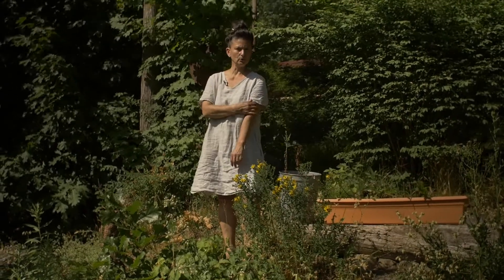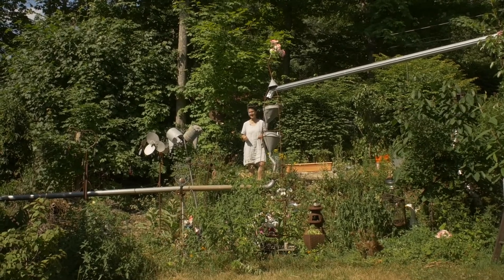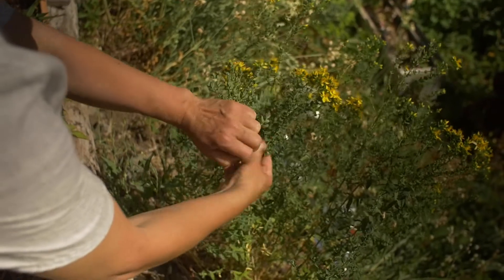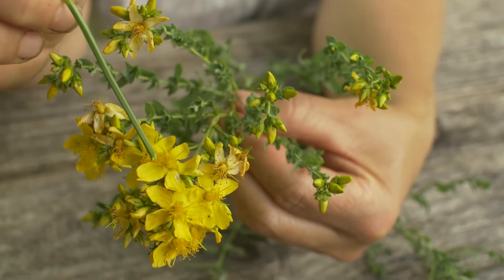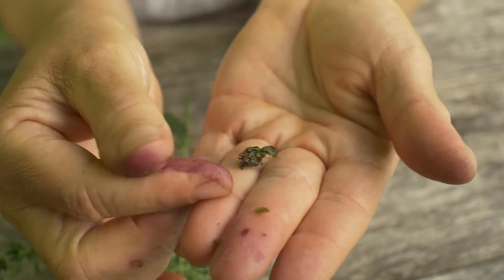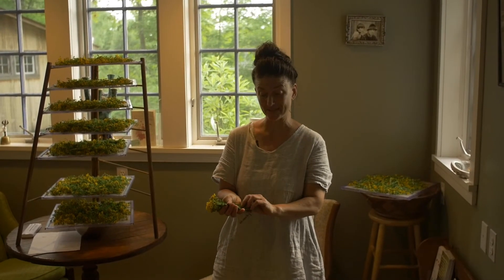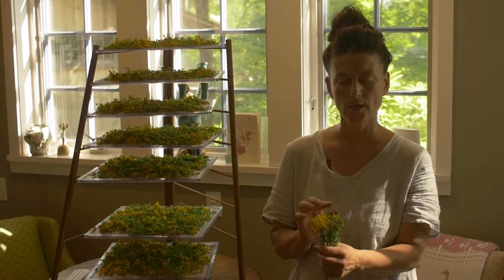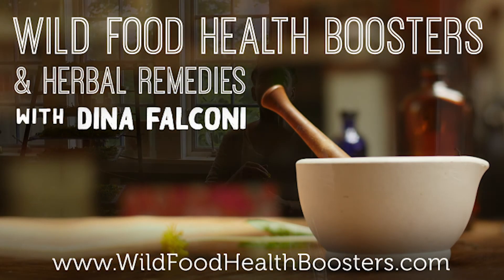Hello SAINT JOHN'S WORT: Summer Solstice Powerful Medicine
Saint John’s Wort is summer solstice medicine—a peak summer healing wildflower that
soothes, cools and calms. It’s a personal favorite for relaxing sore muscles and
addressing pain and inflammation.

Join me in the field and learn to identify and harvest St John’s Wort in flower! Learn all
about this powerful wild medicinal of the Hypericaceae family.

St John’s Wort is a perennial, scientifically called Hypericum perforatum.

Therapeutic Qualities:
Anti-inflammatory nervine, analgesic, nervous system antiviral, astingrent, vulnerary,
and urinary tract tonic, mild anti-depressant.

Uses: Pain, muscle tension (neck, back, sciatica), wounds, finger and dental
inflammations, sunscreen, uplifting, bed-wetting.

Potential Contraindications: Saint John’s Wort has many contraindications. Please
research any new food or medicine, go slowly, learn, and discuss using it with your
healthcare provider.

Habitat
Look for it in fields, meadows, roadsides and water edges in well drained poor soil, in
full sun to part sun.
Hardiness Zones (USDA): 3–9.
Can become weedy / invasive, so good to keep it in check as your needs and environs
dictate.
Native of Europe, C China, N Africa, W Himalayas. Now grows throughout many parts of
the world.

In Wild Food Health Boosters & Herbal Remedies  you'll learn to forage for potent wild food & create your own herbal remedies; to enhance your immune system & increase your overall health and wellbeing using plants that are easily available to you: Dandelion & Field Garlic.

You’ll learn how to forage & prepare these plants into tasty recipes that are fun to make and that you’ll love. I'll also teach you how to make your own health promoting tinctures!

👈 click right here to find out all about it!

I’m very excited about this empowering new online course and I look forward to having you try the methods and recipes I share!

PPS - please consider sharing news about Wild Food Health Boosters & Herbal Remedies with someone you care about by forwarding them this link - 🌿